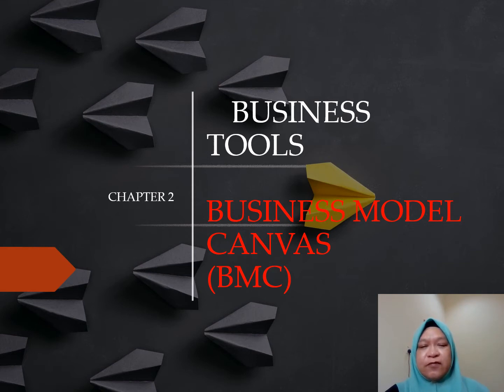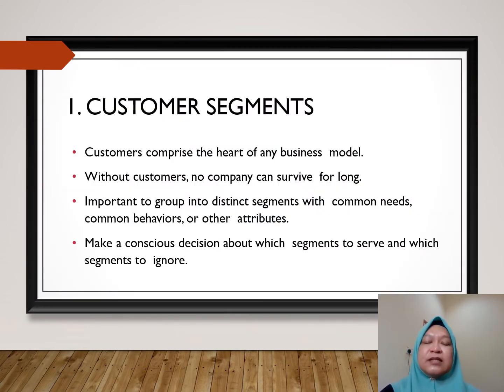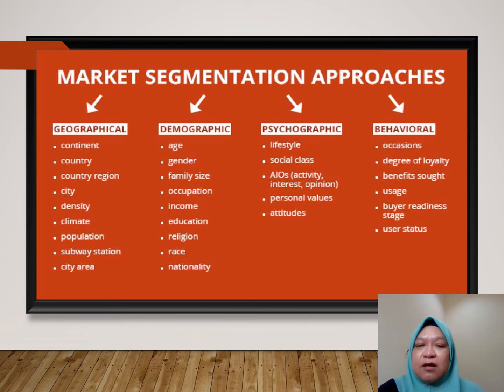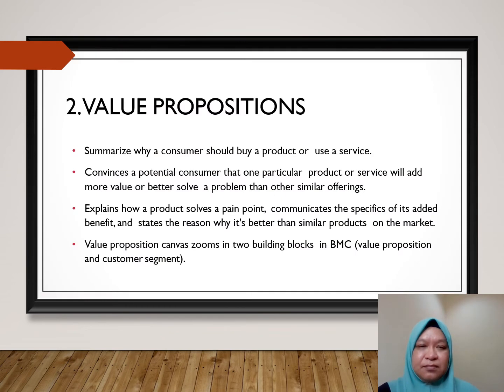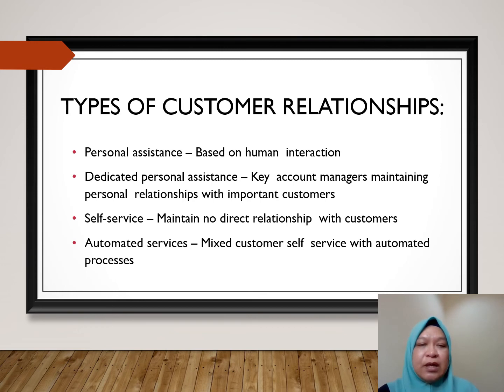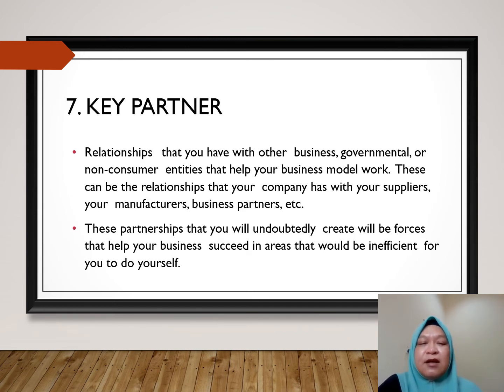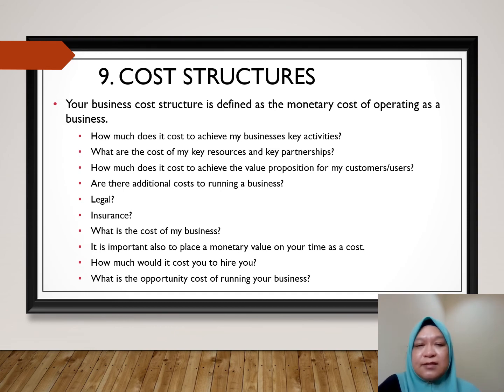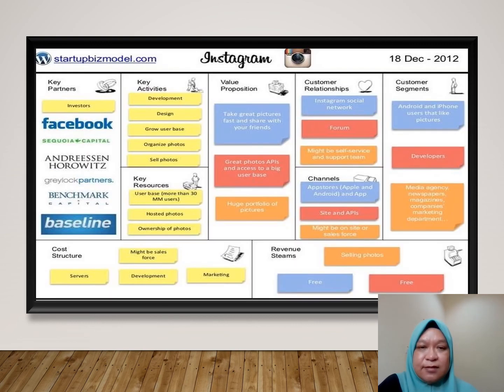ENT300 - Chapter 2 Business Model Canvas (BMC)